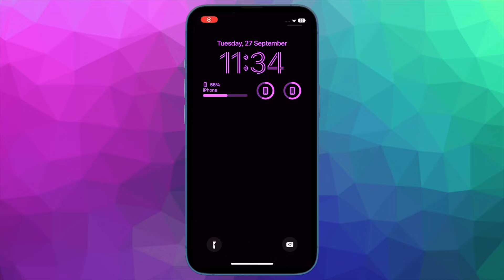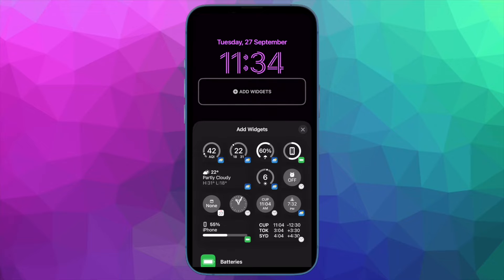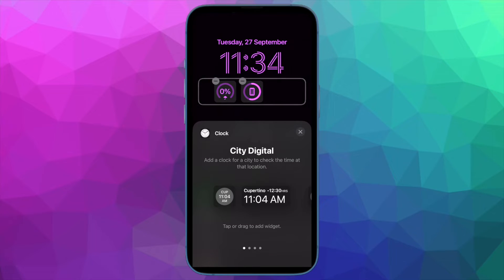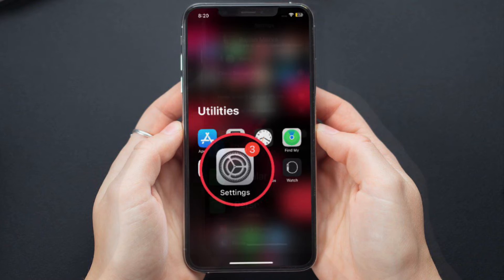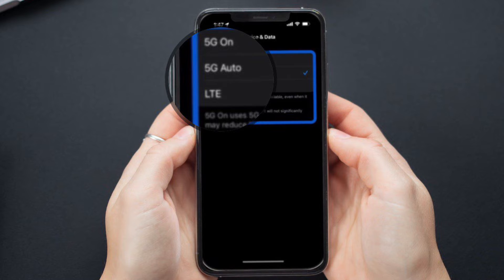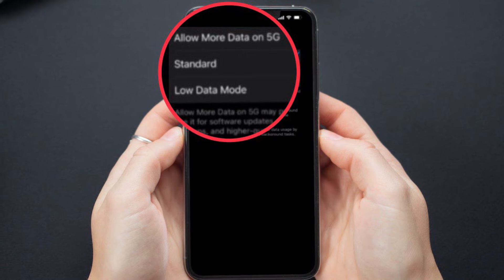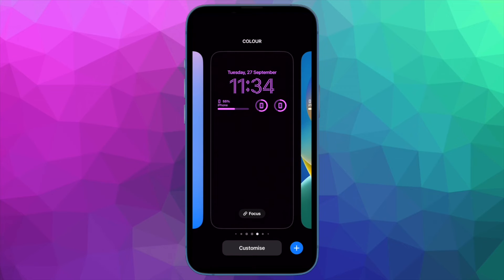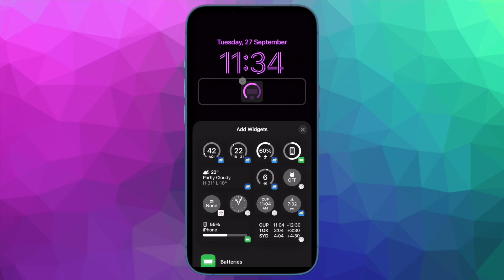How to Turn OFF 5G on iPhone in iOS 16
Looking for a quick way to turn on/ off 5G on your iPhone? Watch this video to learn how to customize or change 5G settings on iPhone in iOS 16 or later!